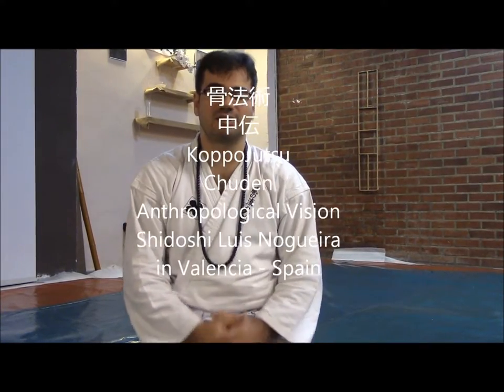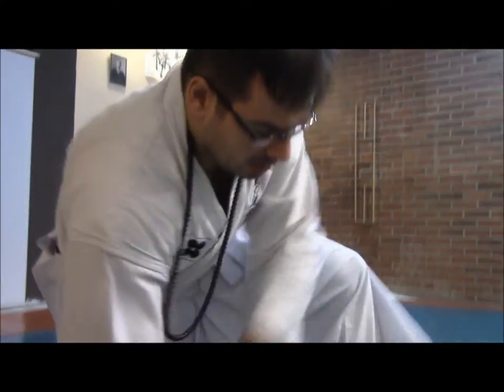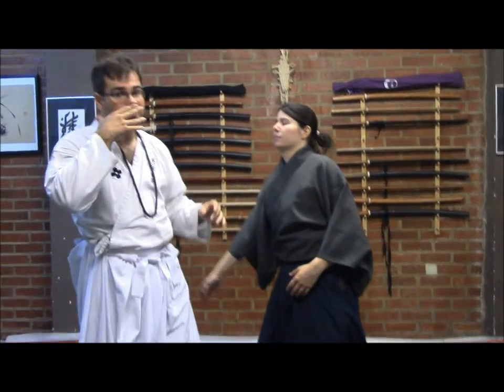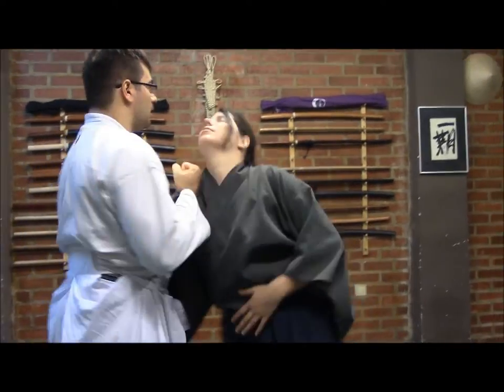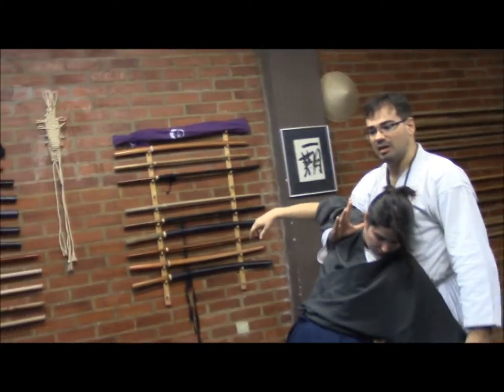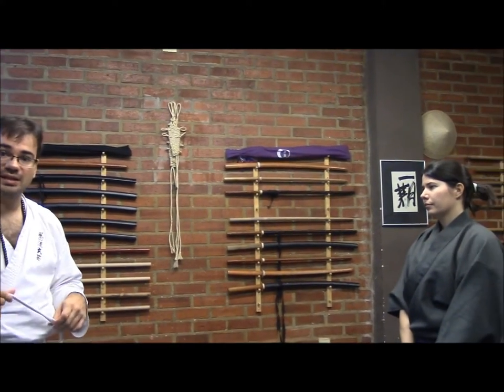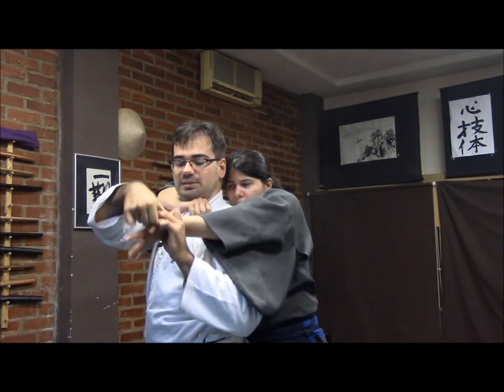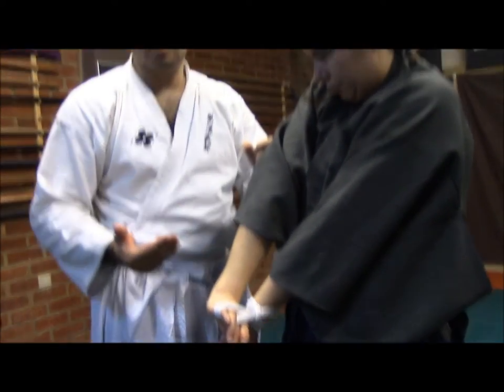Ogawa Ryu - 骨法術 中伝 KoppoJutsu Chuden Anthropological Vision - 2014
Shidoshi Luis Nogueira in Valencia - Spain